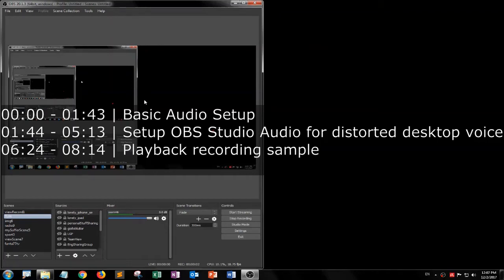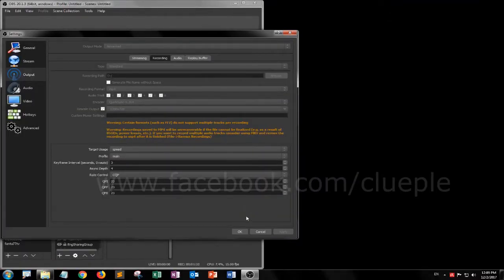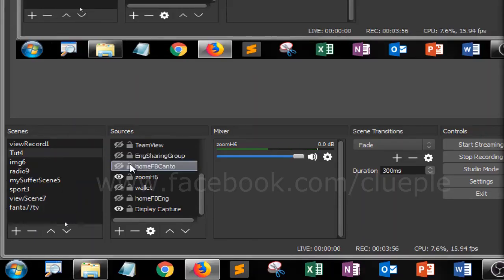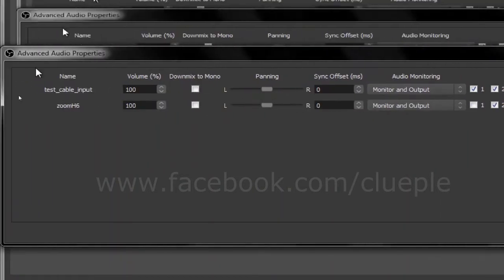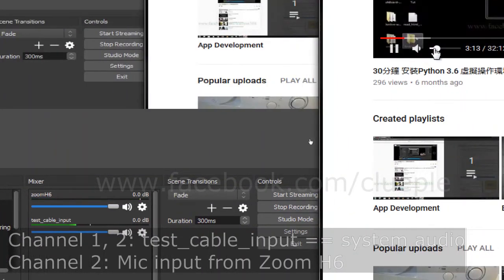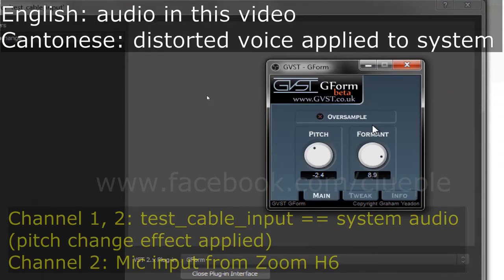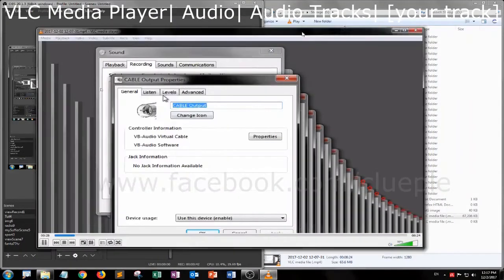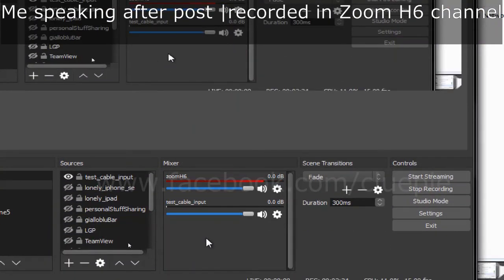Try Audio Setup| OBS Recording Distorted Desktop Audio + Monitoring| 2017-12-01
Just try this new OBS recording setup.  I want to listen to the distorted desktop sound and my mic input while recording.
But ends up, I hear robotic sound while recording live.
However, that sound won't be captured when I play back in post.